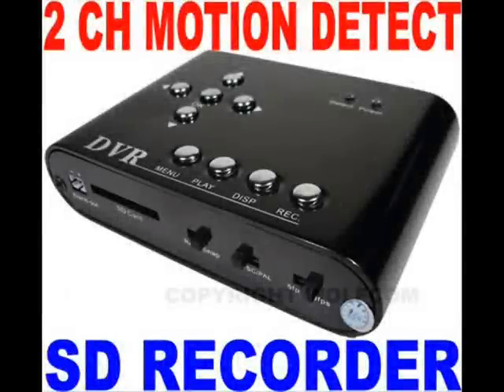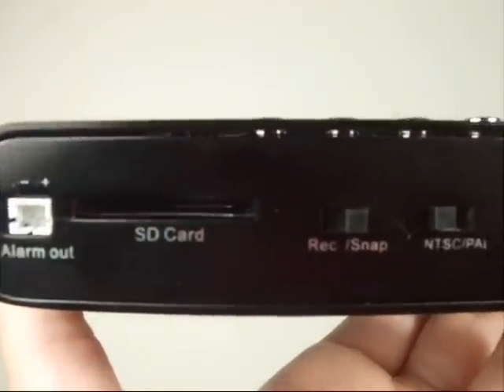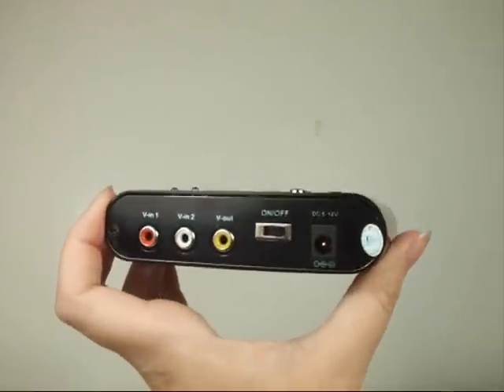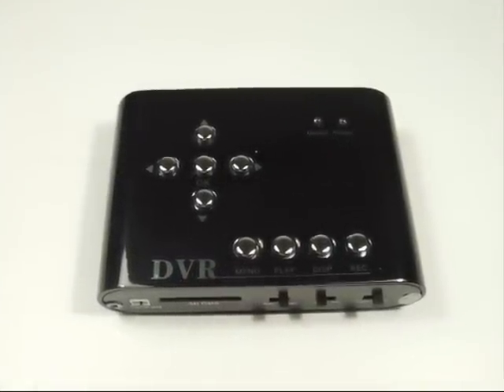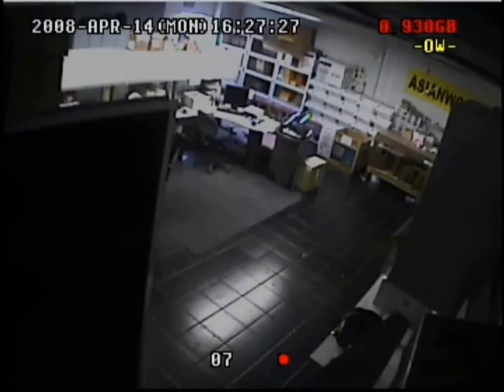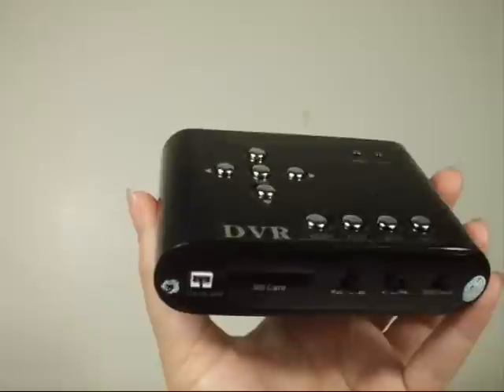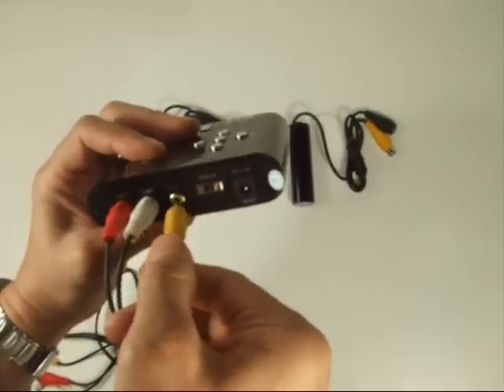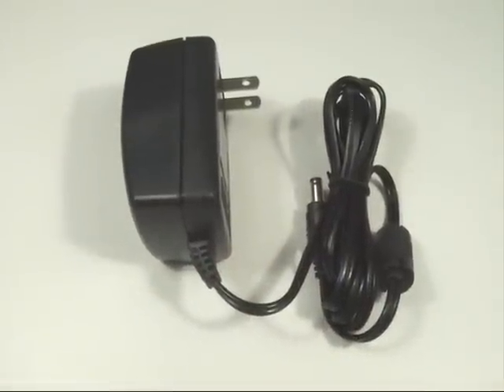Asianwolf 2 Channel SD Recorder with Motion Detect from asianwolf.com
This is asianwolfs new SD recorder, the DV-100.  This recorder can record up to two cameras, but at different times.  You can easily switch from one camera to the next with just the press of a button.  The DV-100 is also a motion detect recorder so you can record only when there is movement in view of the cameras.  This makes it so that you do not waste the space on your SD card.

The DV-100 records in AVI video format or JPEG image format when you transfer your footage from the recorder to your PC.  This unit is a safe and a cost effective way to monitor your home or office.

The DV-100 records 10 second video clips at 320x240 pixels or it takes photos at 640x480 pixels.  This recorder can hold up to a 2GB SD card which can store either 28,800 photos or 4,850 10 second video clips.  The DV-100 also has an internal memory of 32MB which can store 376 pictures or 50 ten second video clips.

Even if a clever thief cuts the power on this unit, the SD card will not lose its data.  It can also loop record, the oldest video clips out first.  If you want, you can even find a video clip to delete according to the shoot date.  Just upload the video clips on to your PC and delete accordingly.

The DV-100 SD recorder works with any of our spy and security cameras.  It can be used as a business security system with any of our security cameras, or it can be used as a home security system where you would like to install hidden nanny cameras with one of our pinhole spy cameras.  The possibilities with this unit are endless.

Setting up this unit is quick and easy.  Simply connect the DV-100 to the included power supply and plug it in to the nearest wall outlet.  Once this is done, plug in your cameras, put in your SD card, and turn the power on.  You are now ready to record.  With the simple press of a button you can quickly change from one camera to the next.

This unit comes complete with the DV-100 motion detect recorder, a 1 ft. video wire, and a 12V power supply.